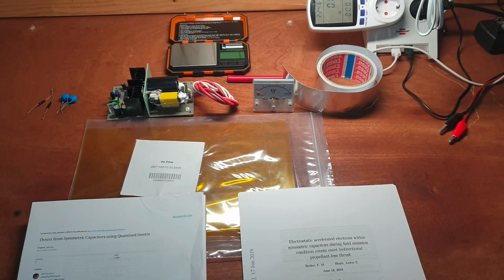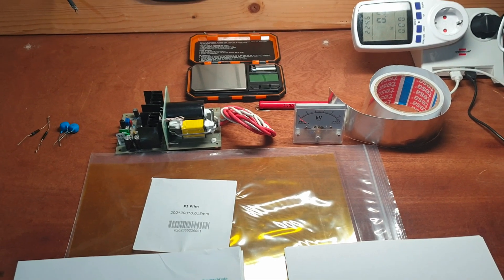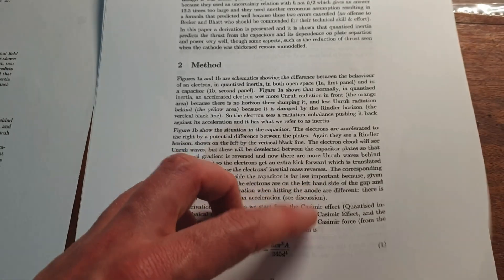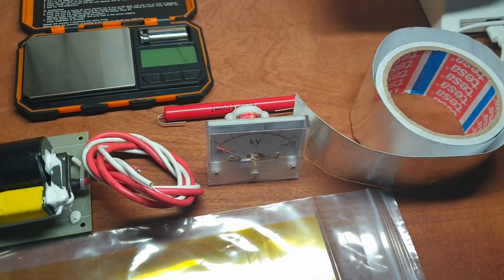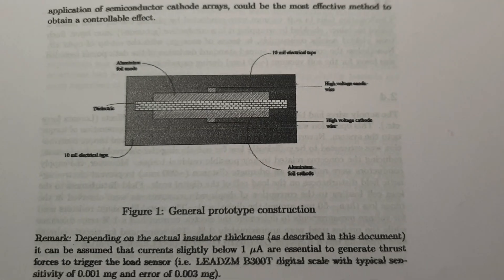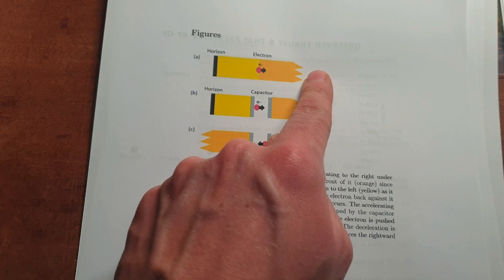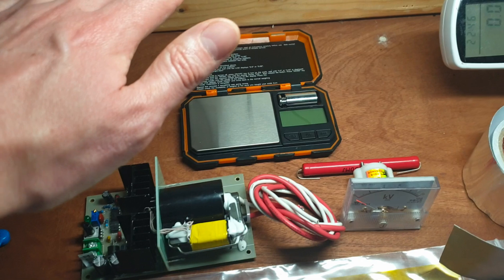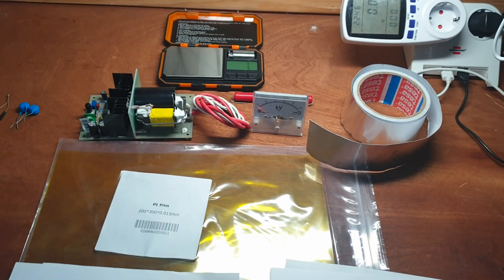Intro to Capacitor Thrust using Quantised Inertia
In this video I introduce my new project which aims to replicate capacitor thrust based on the theory of Quantised Inertia (QI).

This revolutionary new physical theory gets rid of dark matter, gets rid of the gravitational constant, predicts anomalous behavior in galaxy rotation, and most excitedly: predicts propellantless rockets!